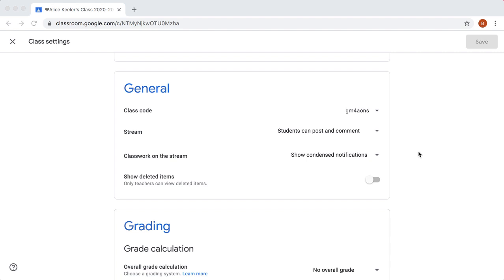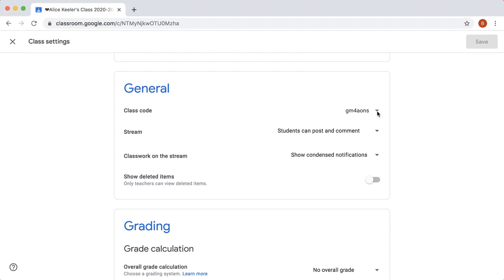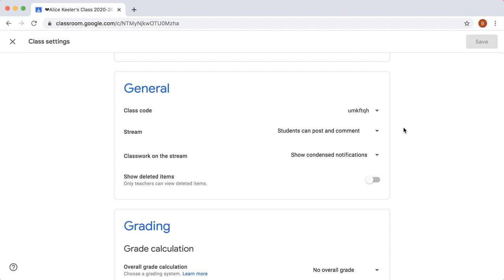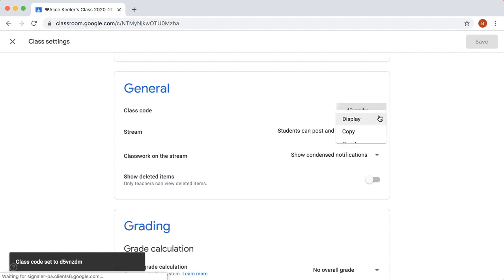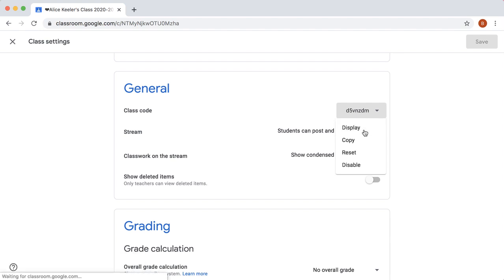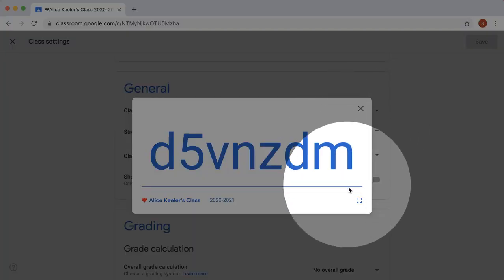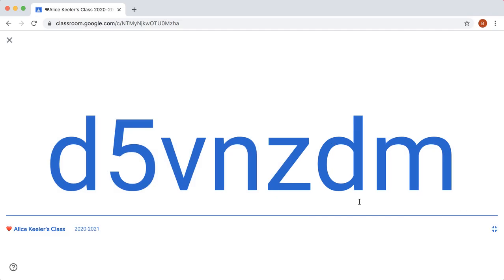Reset the Google Classroom code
In the settings of Google Classroom under General settings reset the code until you are confident no student will mess up entering the code. Use the tiny triangle to display.